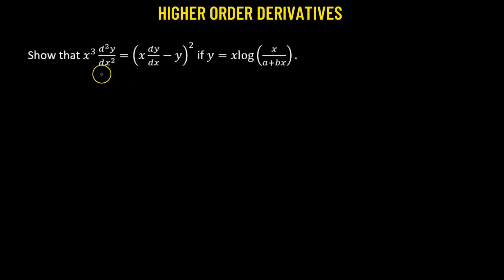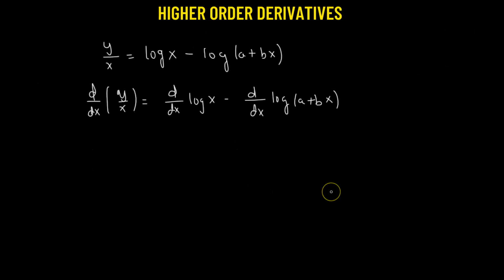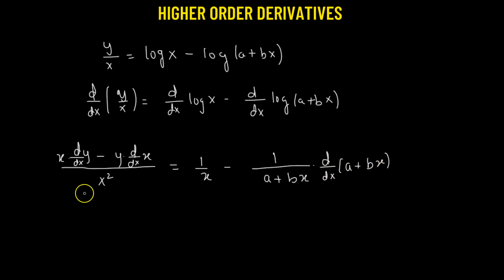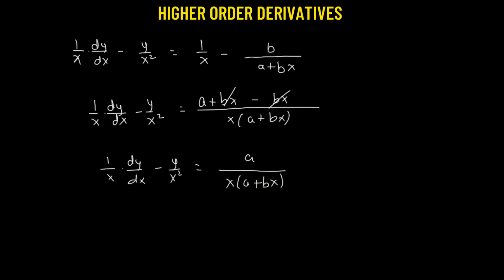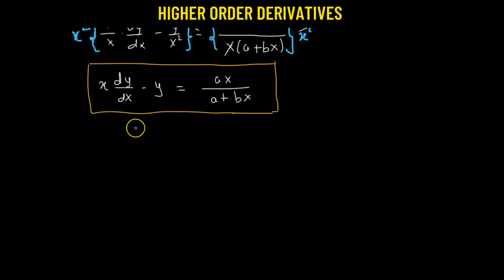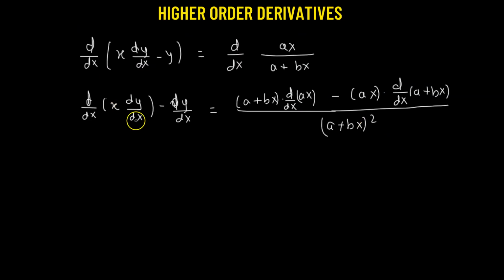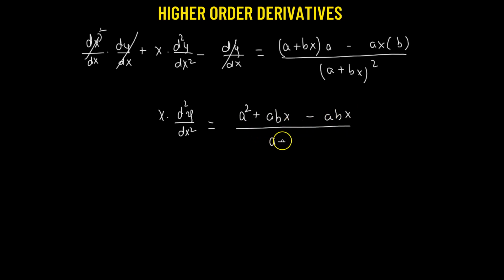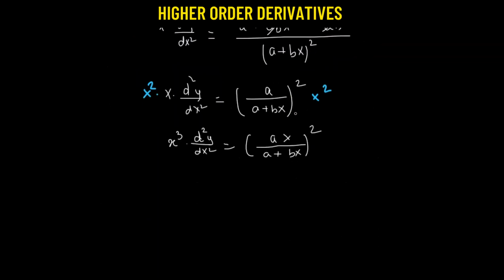Problem 7 - Higher Order Derivatives